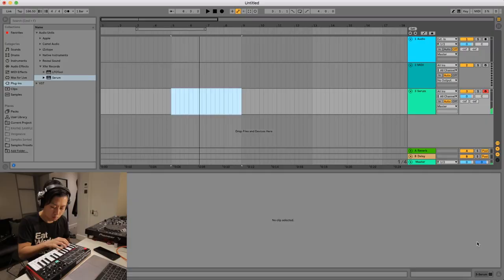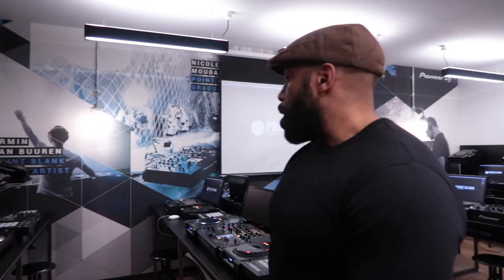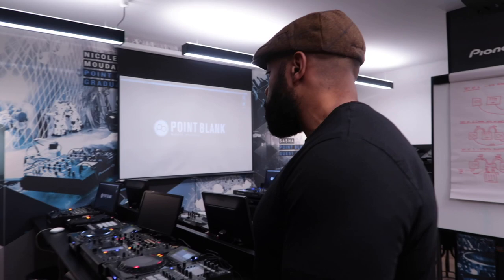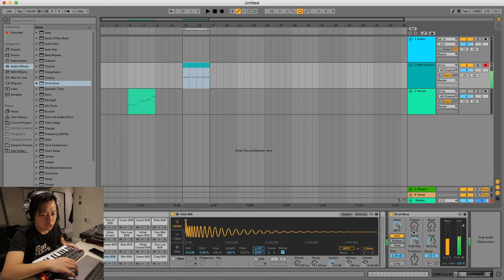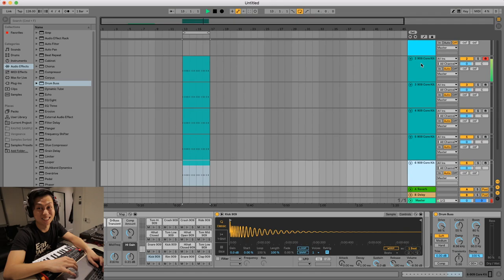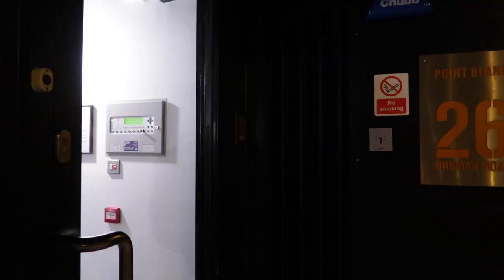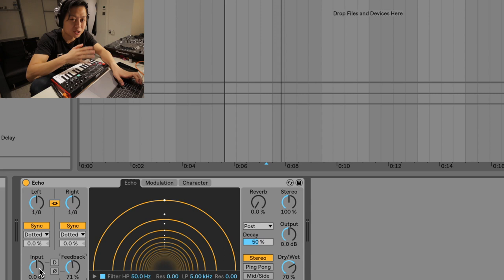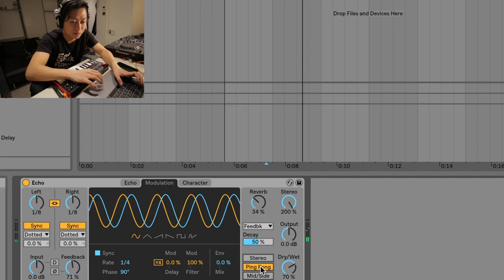DJ Ravine: PB Vlog #7 - DJ Parties, Live 10 Quicktips & DJ Studio Tour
It's week 7 of Ravine's vlog and this week he's headed to the end of term parties, recording guitar, and stalking PB instructor Tom Glendinning to get his Ableton Live 10 Quicktips.

Point Blank is The Global Music School, with courses in London, Los Angeles, Ibiza, Mumbai and Online. Voted 'Best Electronic Music School' by DJ Mag, you can learn music production, sound engineering, DJ'ing and much more via our online courses or in our state-of-the-art studios